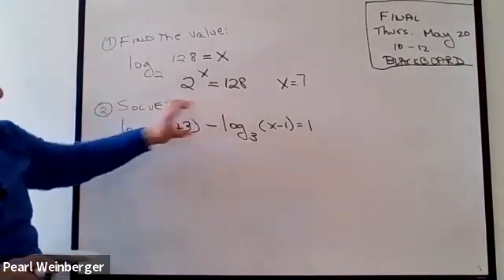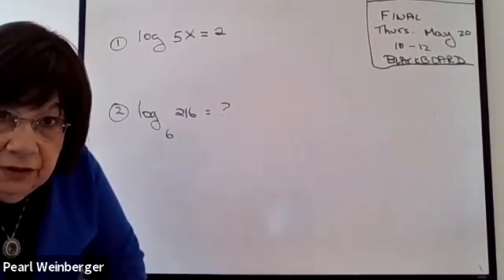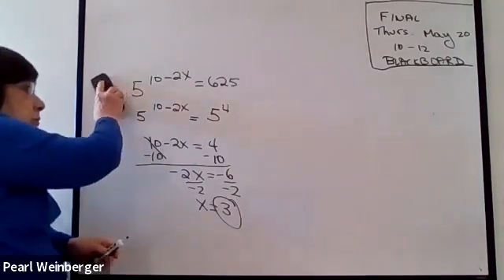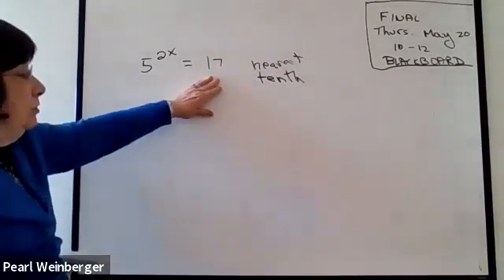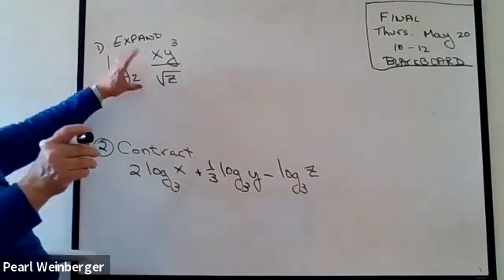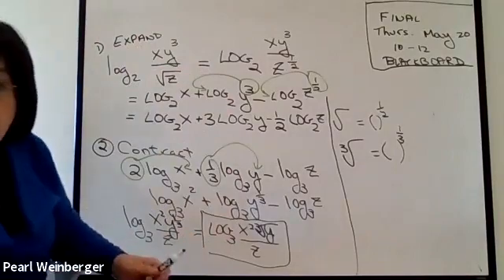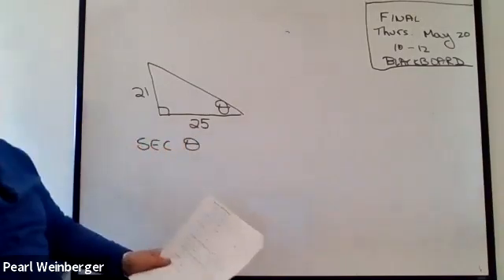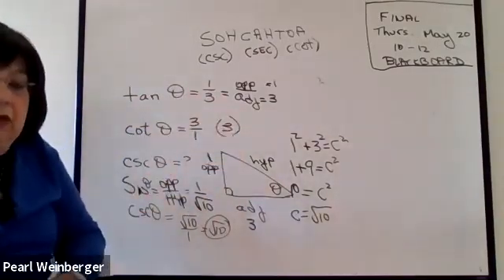Math 136-001C Class # 40 May 11, 2021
Review for Final-Trigonometric functions